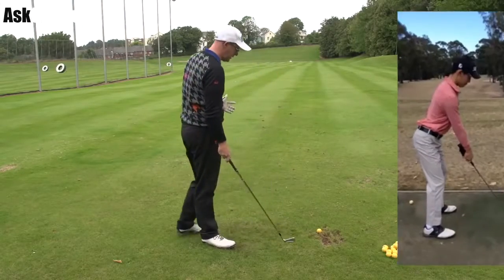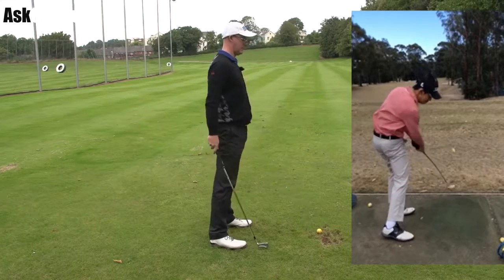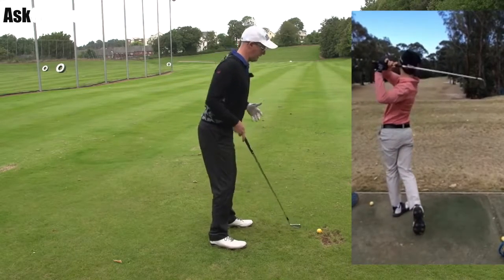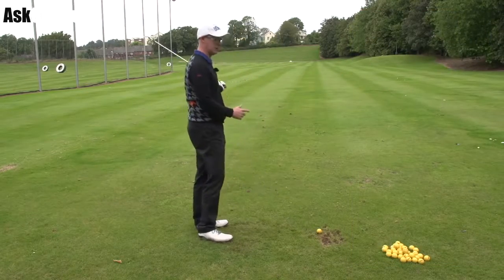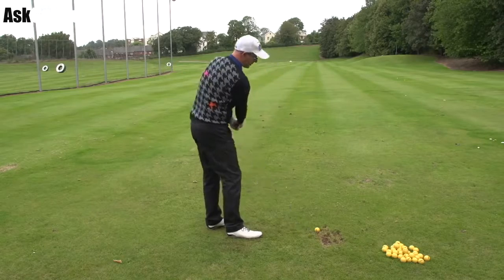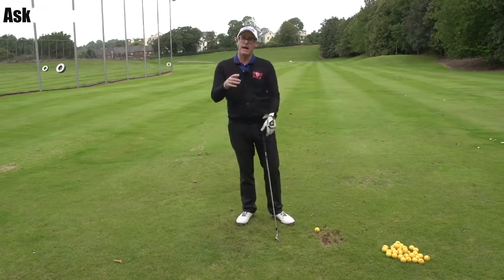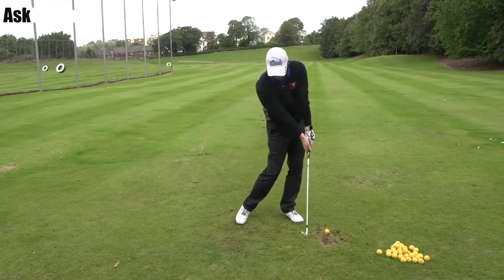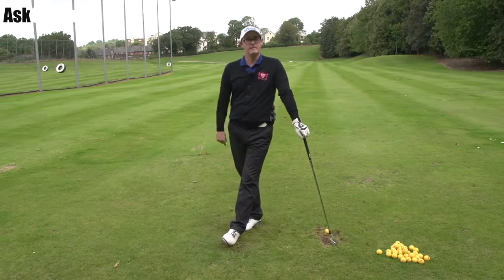Longer Golf Shots Through Better Posture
Get Mark's iPad App Get Mark's iPhone App Get Mark's Android App http